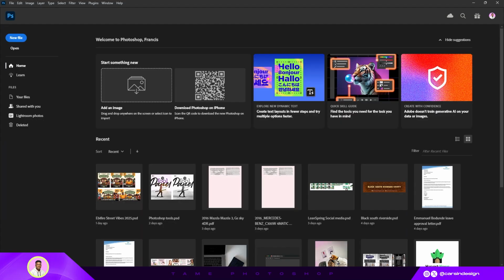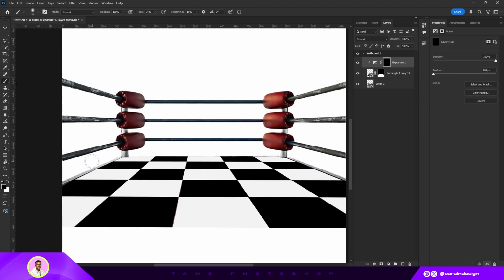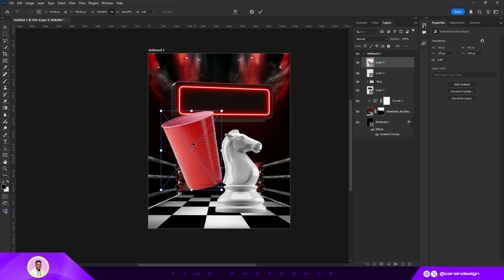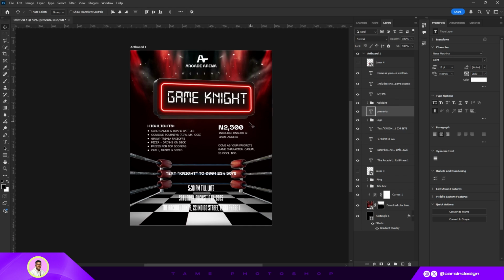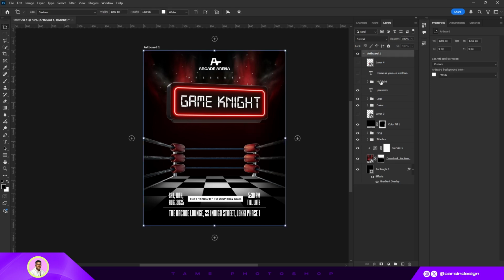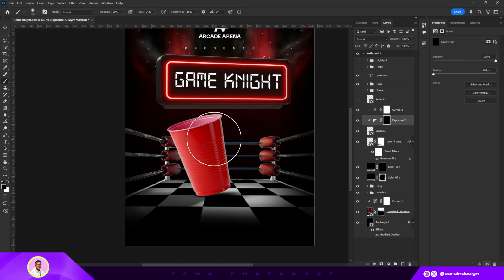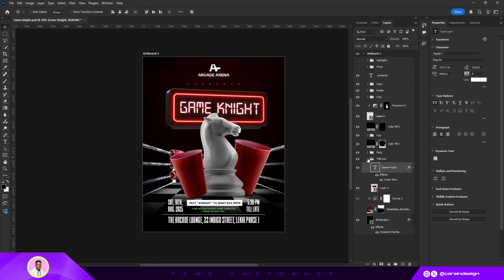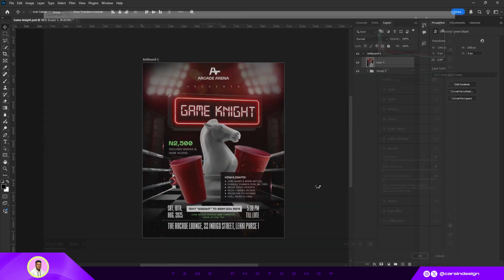How I Designed This Game Night Flyer in Photoshop | Event Poster STEP BY STEP Tutorial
Learn how I designed this bold, game-themed event flyer for "Game Knight" using Photoshop from layout choices to visual storytelling. Whether you’re a beginner or looking to sharpen your event design skills, this step-by-step tutorial will show you how to create eye-catching posters that actually get people to show up.

Want to design faster? Grab my go-to resources below:
DMillion Design Resource Pack (PSDs, fonts, PNGs, brushes & more)

Afro Model Image Pack for Designers (20 poses per profession)